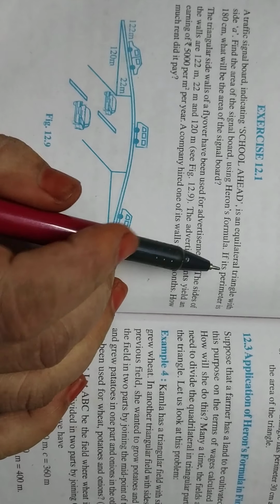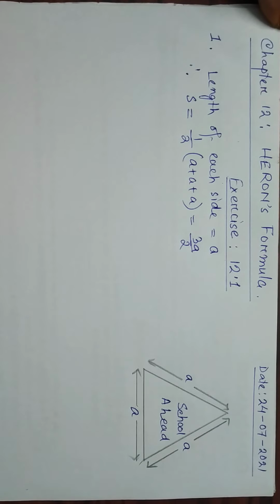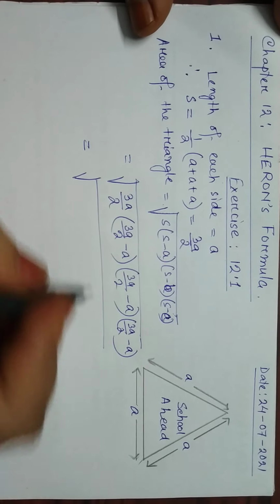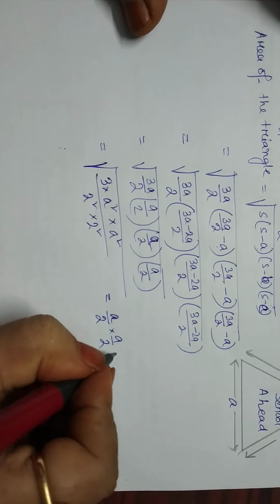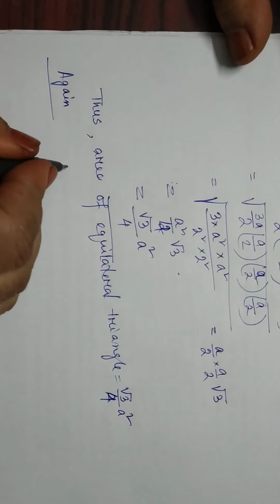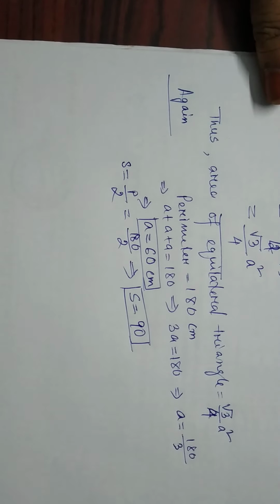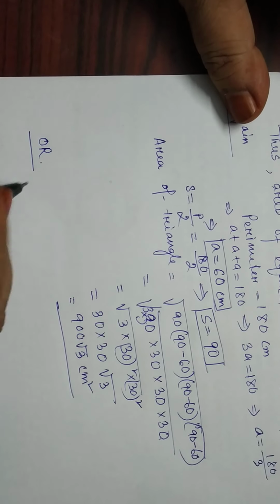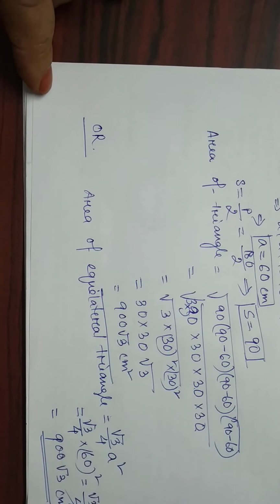Chapter 12 : Heron's Formula